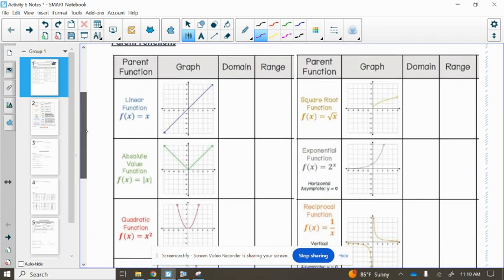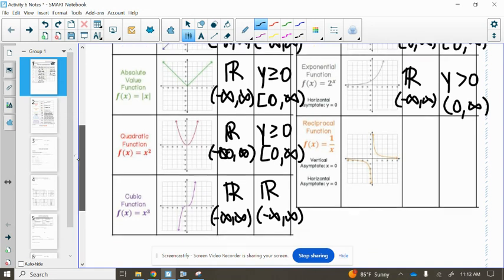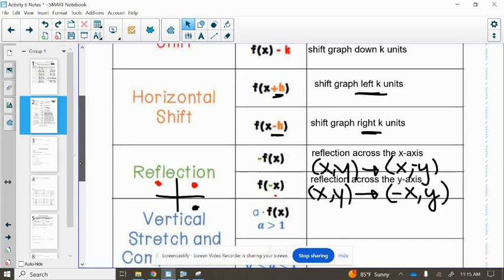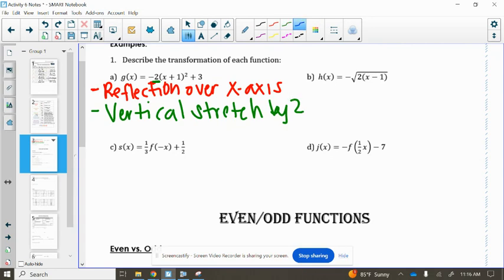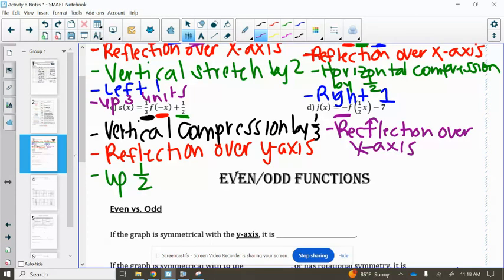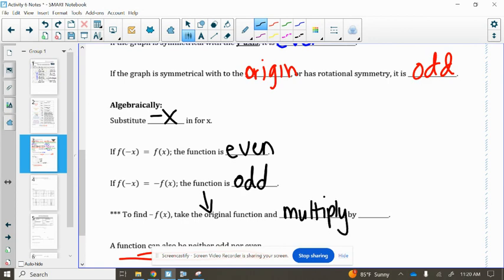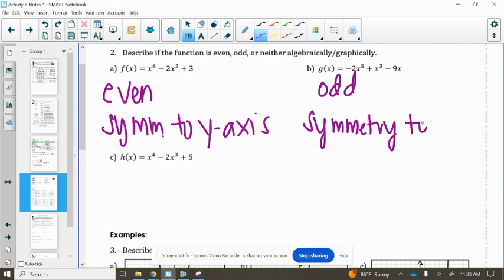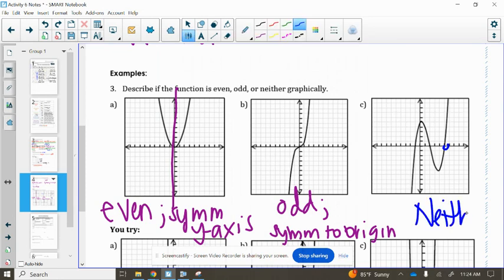PC Activity 6 Pt. 1 - Transformations & Even/Odd Functions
Looking at the affects certain parameters make on parent functions to transform them as well as what makes a function even, odd, or neither based on graph symmetry.